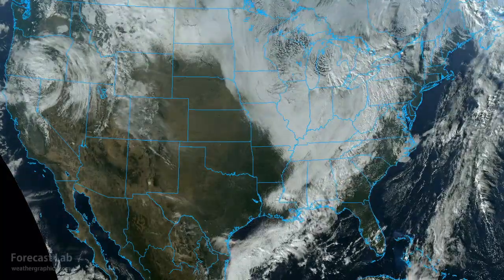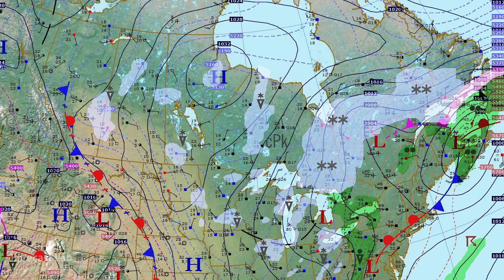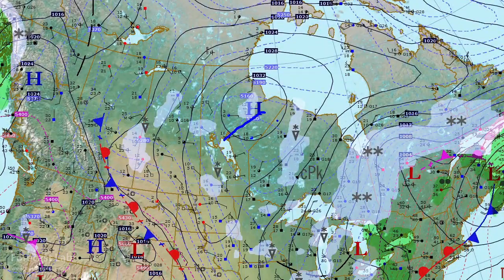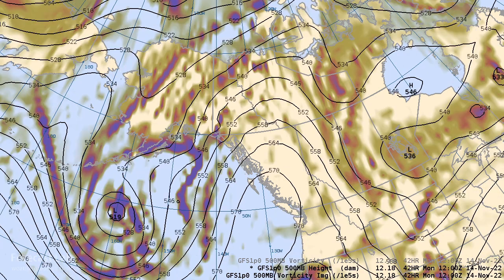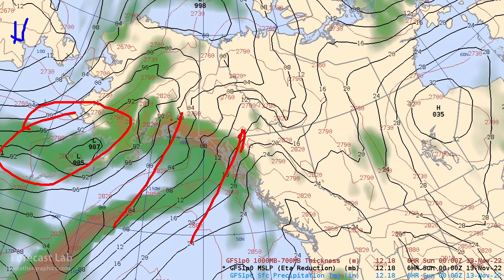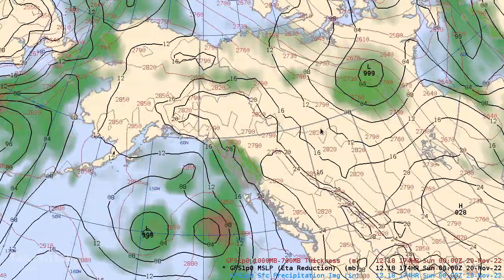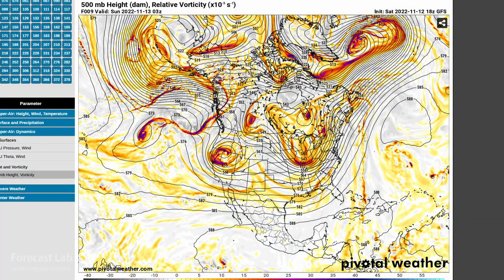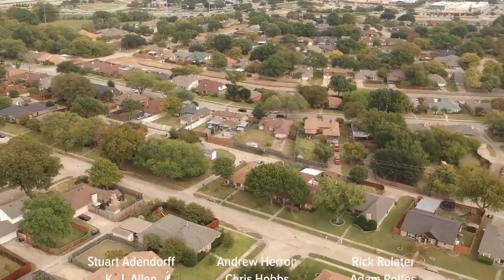Sat 11/12/22 - US weather / Slammed by winter weather next week [Forecast Lab]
We're heading into another period of active weather as a highly meridional pattern develops along the West Coast next week.  We'll break it all down and show you how it all comes together.

0:23 Great Lakes snows
1:05 Surface analysis
2:58 Alaska & Canada
4:03 Arctic outbreak: Upper air
6:41 Arctic outbreak: Surface
8:59 Temperature extremes
10:14 Caveat emptor
11:48 Closing